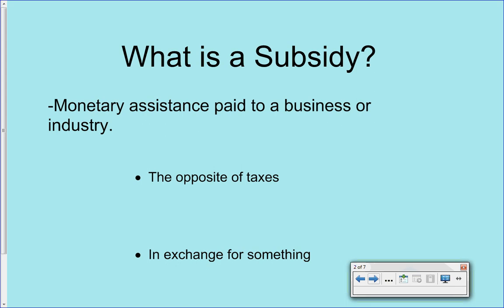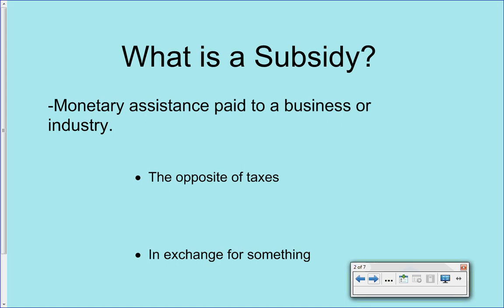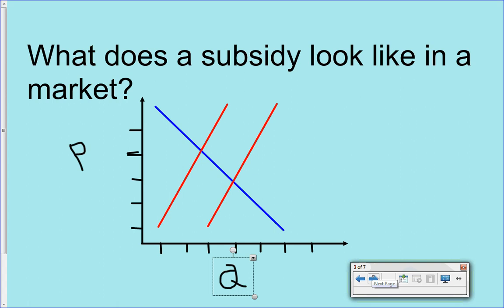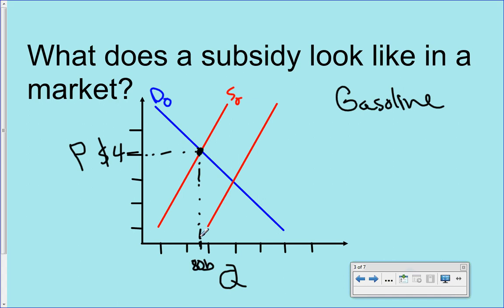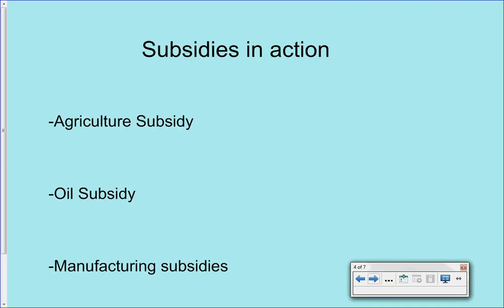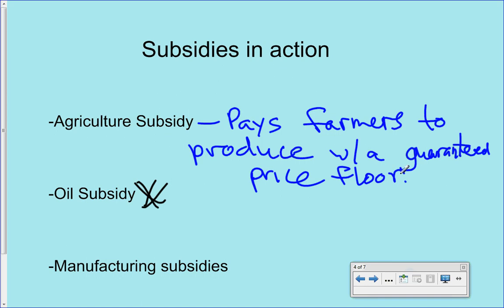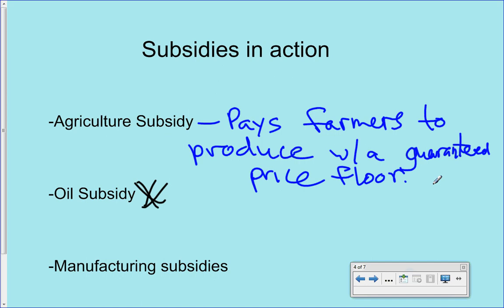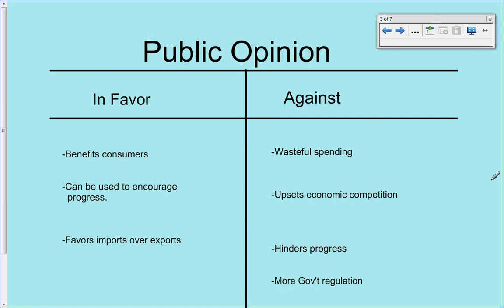Subsidies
LCCPA Video Lesson on Subsidies